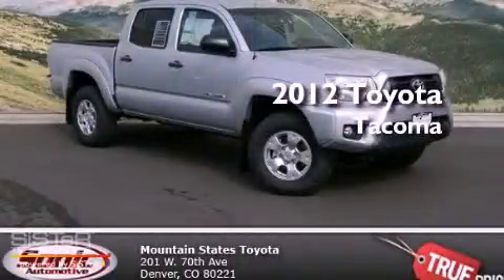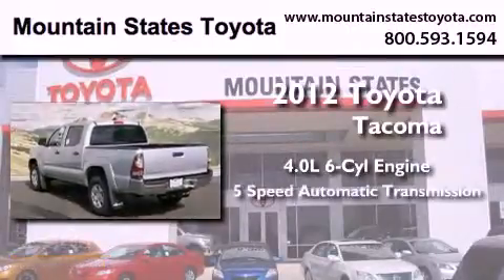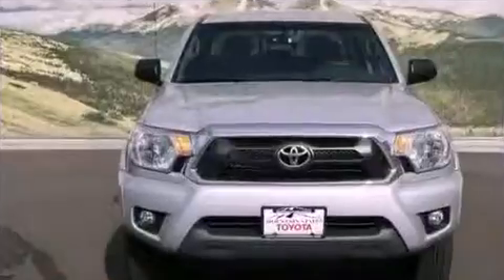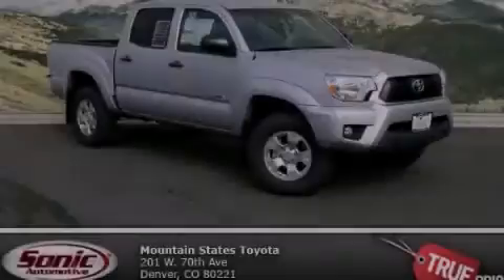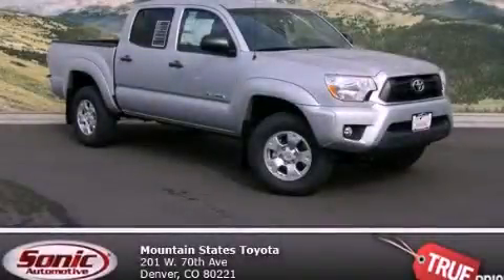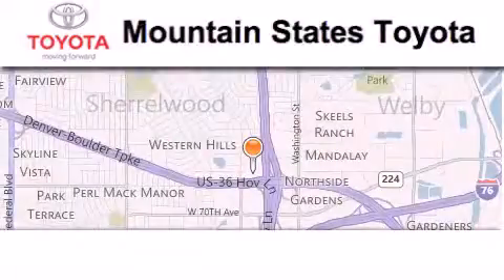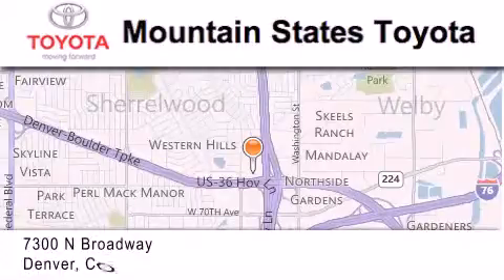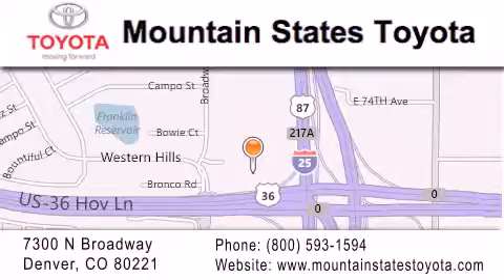2012 Toyota Tacoma Denver CO 80221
Year : 2012
 Make : Toyota
 Model : Tacoma
 Engine : 4.0L V-6 cyl
 Trans . : 5-Speed Automatic
 Exterior : Silver Streak Mica

 Interior : Graphite
 Mountain States Toyota
 201 W. 70th Ave.
 Denver , CO 80221
 2012 Toyota Tacoma Denver CO